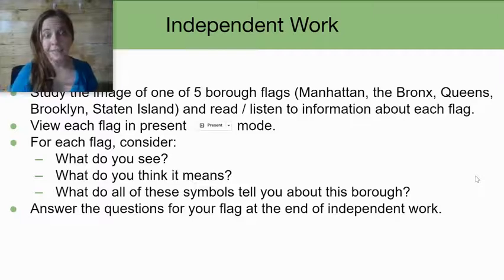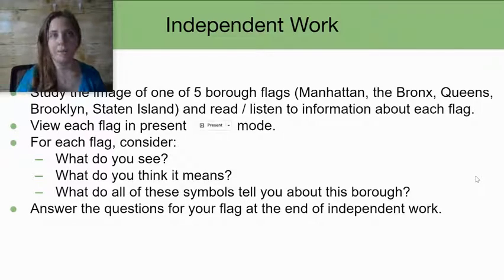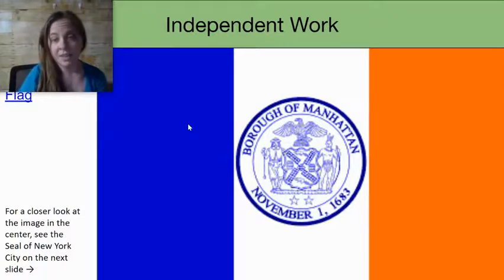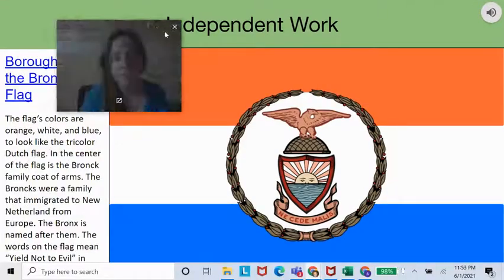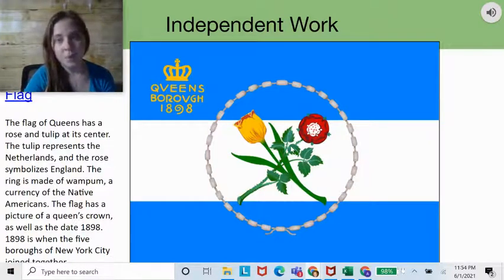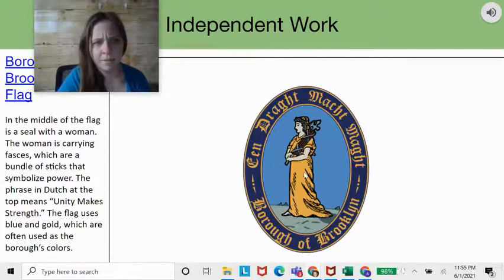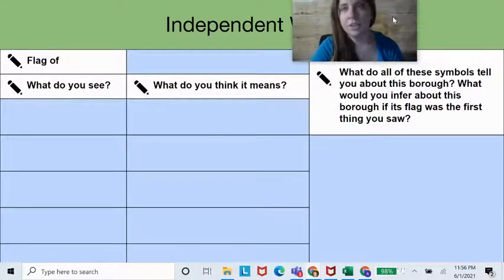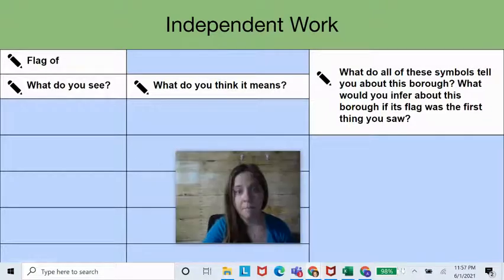Unit 4 Day 13 Lesson Borough Flags Student Facing SSG4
Guidance for students for independent work provided during passport to social studies lesson.